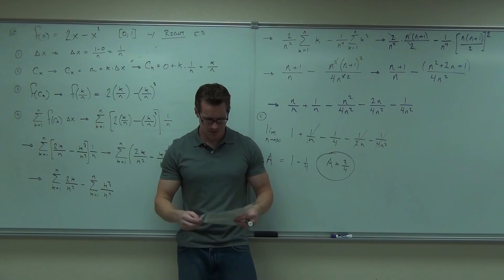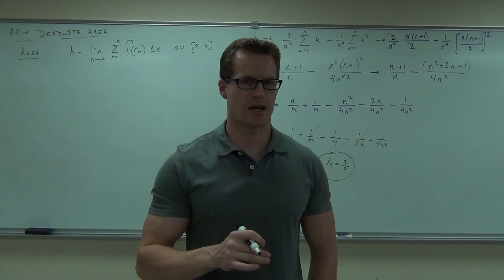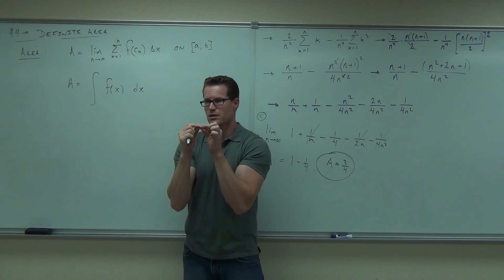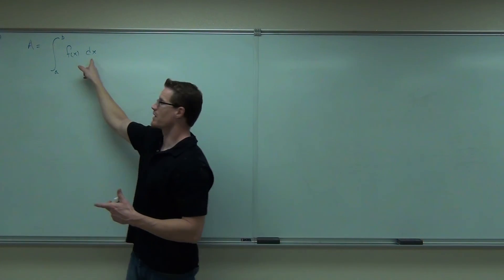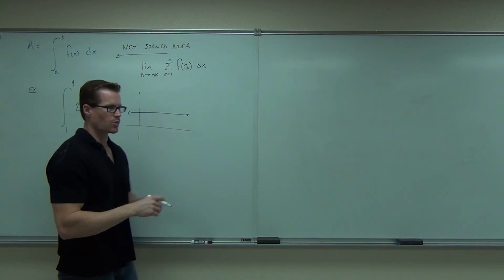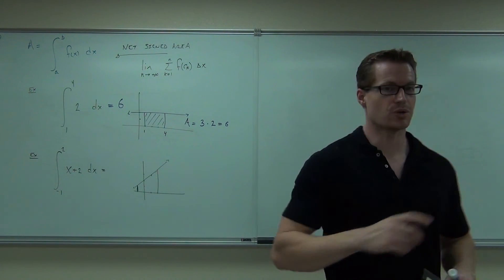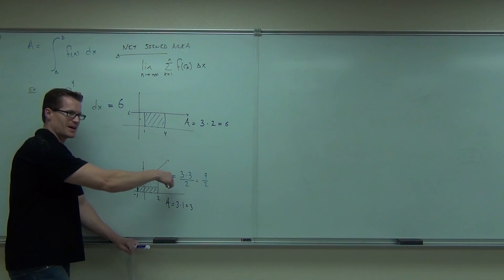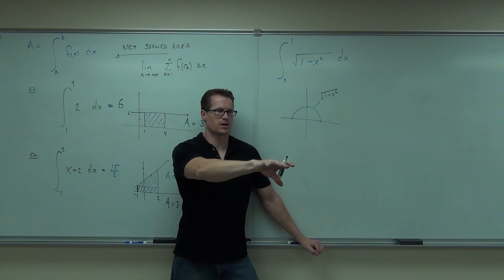Calculus 1 Lecture 4.4 Part 1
Calculus 1 Lecture 4.4 Part 1:  Making the Transition From "Area by Limits" to "Definite Integrals"